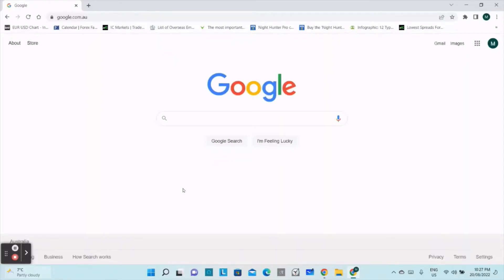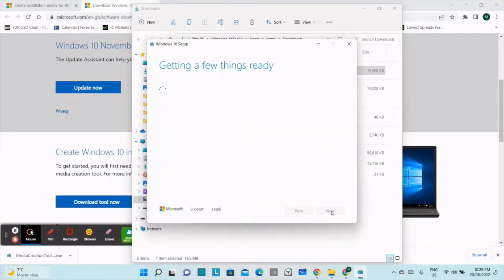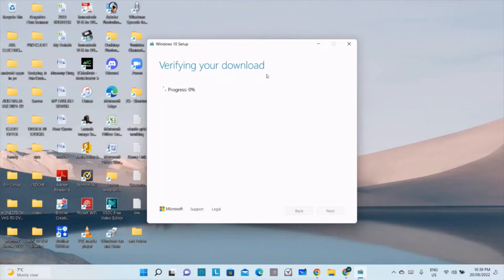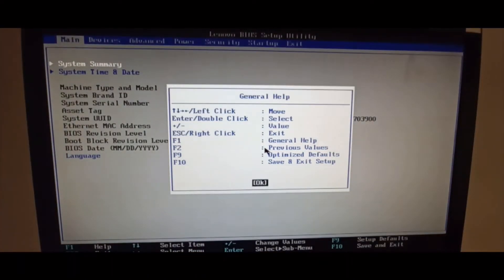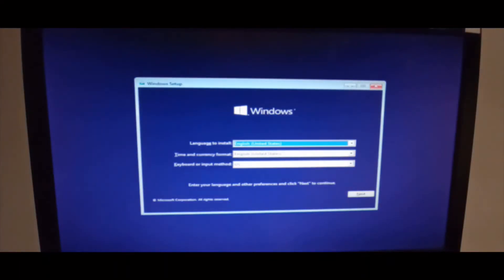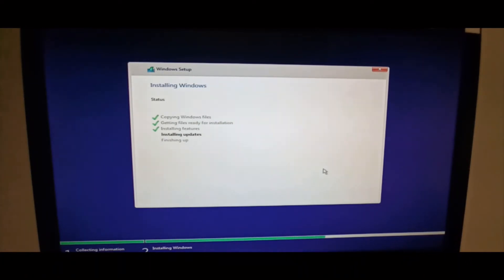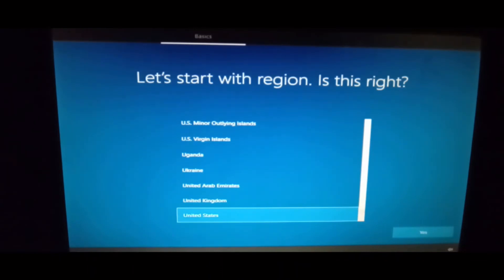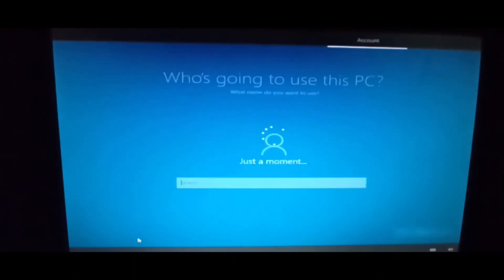L38-How to install windows 10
So if you have just want to upgrade your hard drive or you have just bought a new pc It’s very easy to install windows 10.